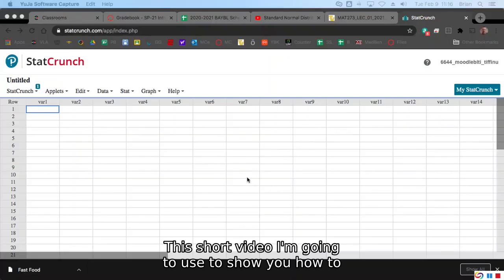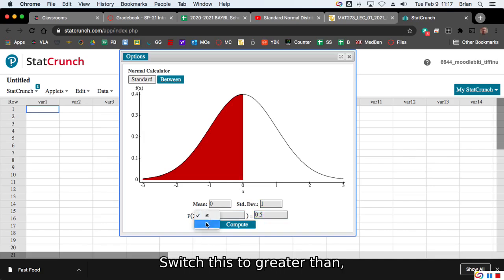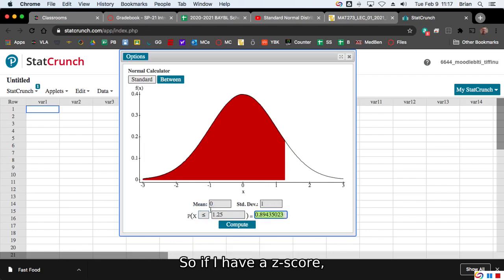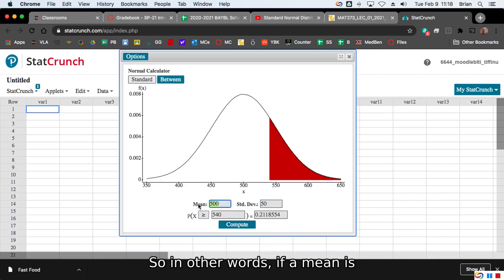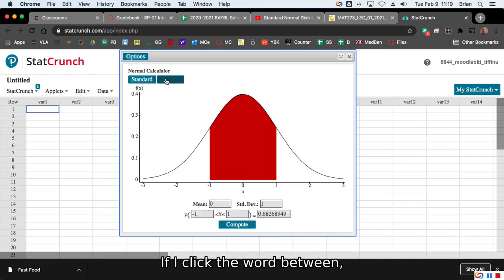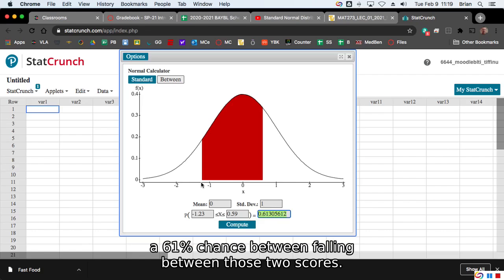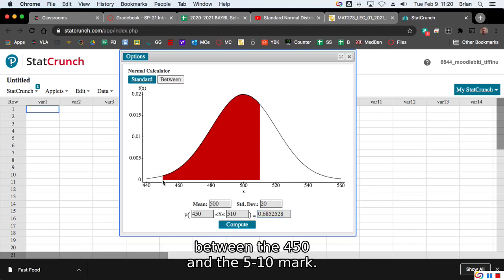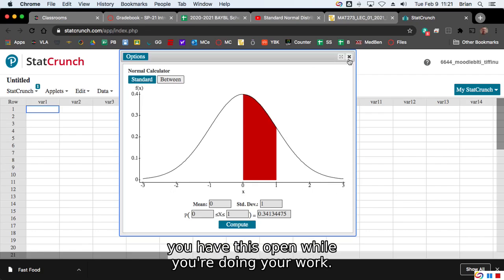MAT 273: Sections 5.1, 5.2 Probability Distributions